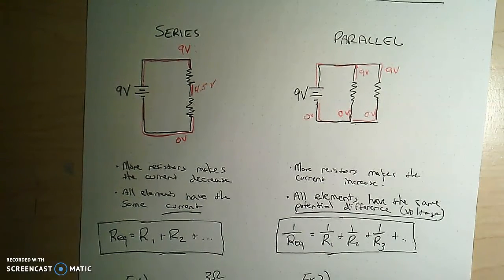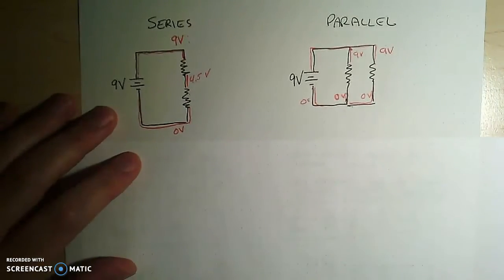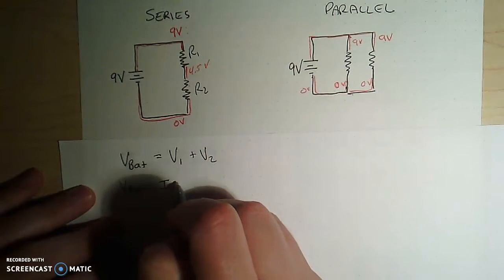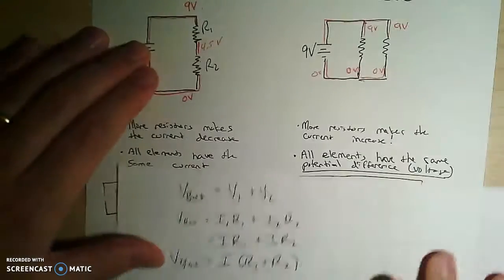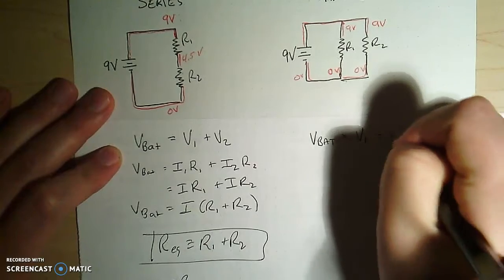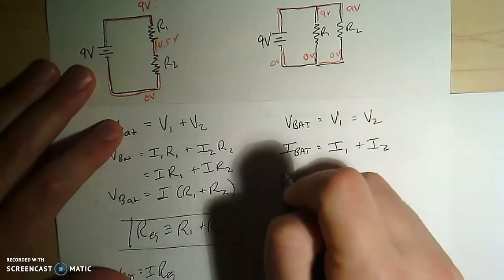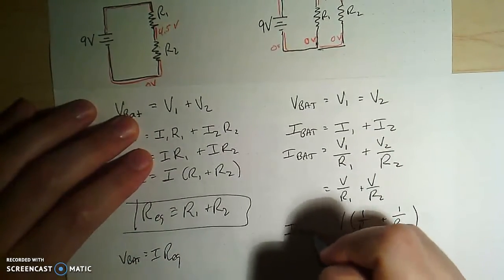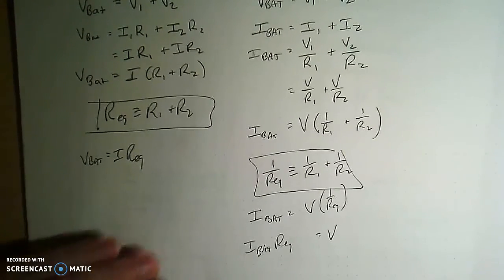Where do the Equivalent Resistance Equations come from?